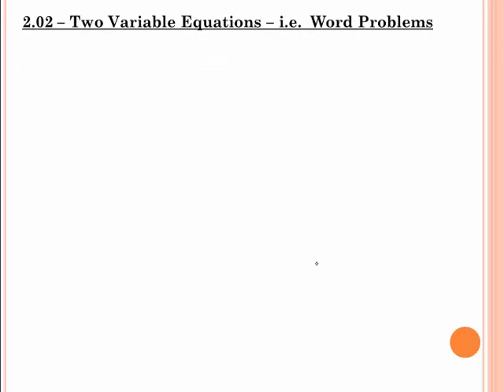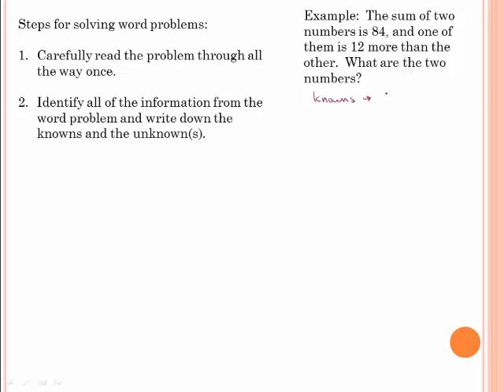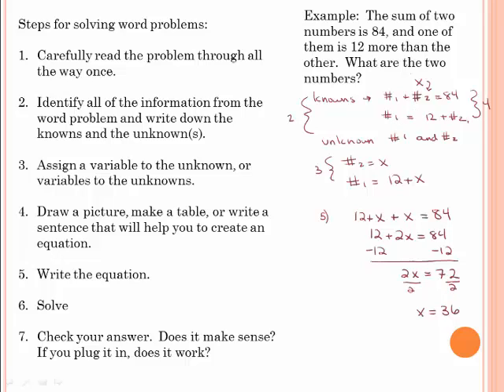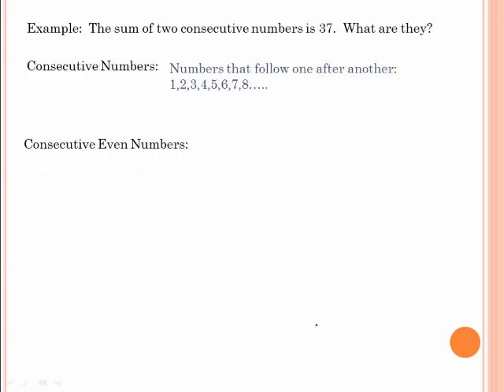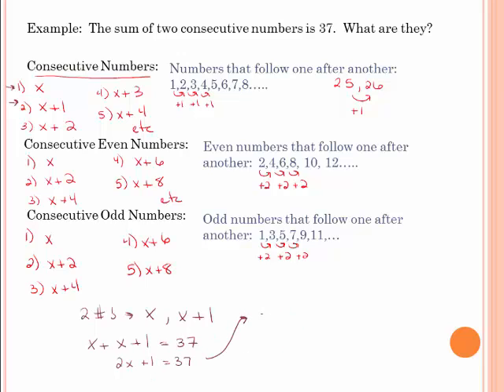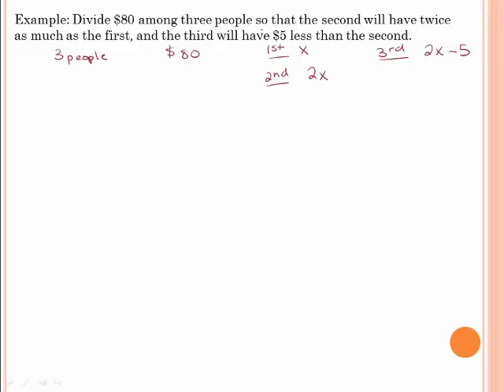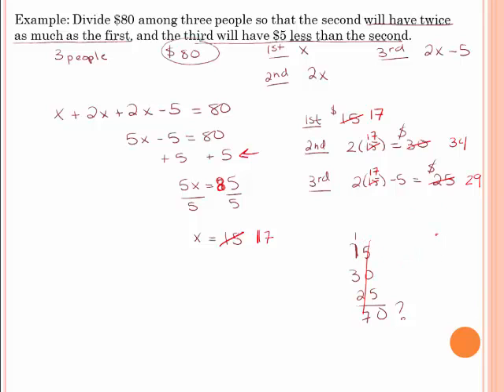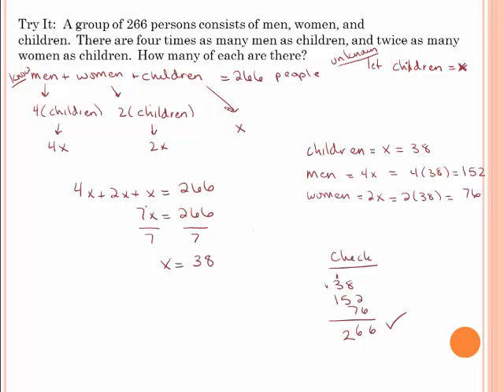Algebra 1 - Lesson 2.02 - Solve Word Problems